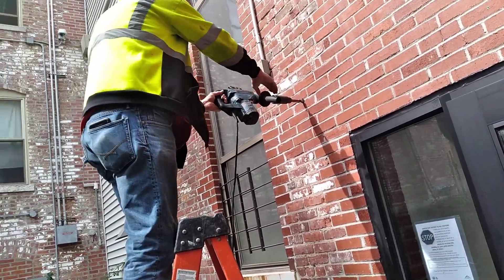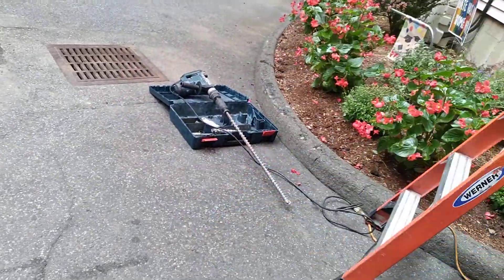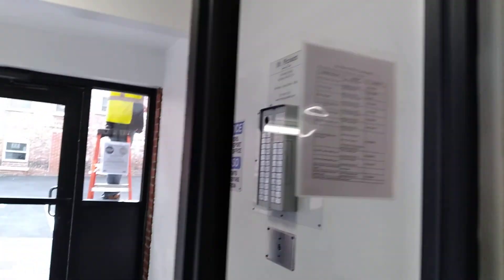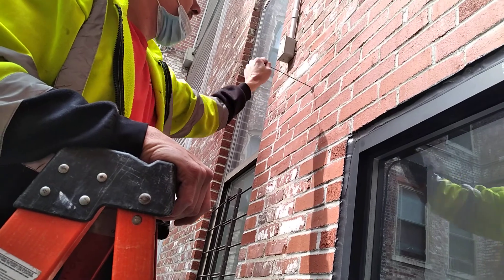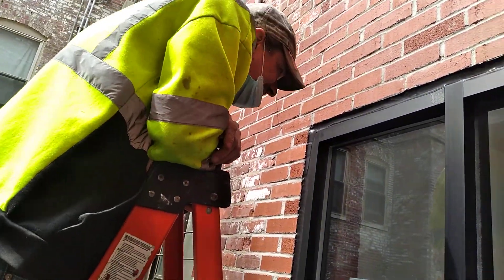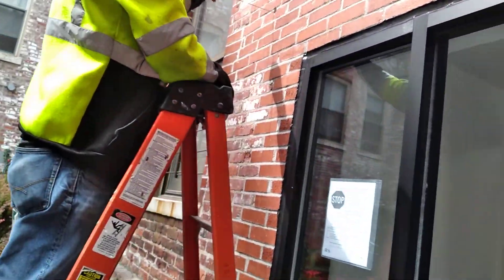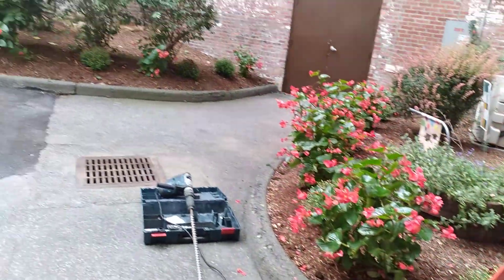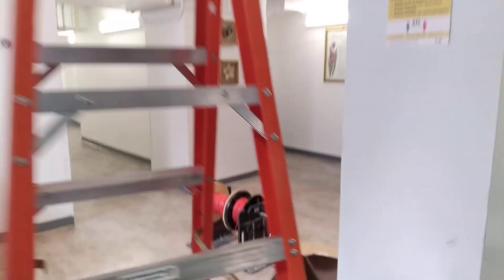Tommy from Superior electrical drilling through brick wall